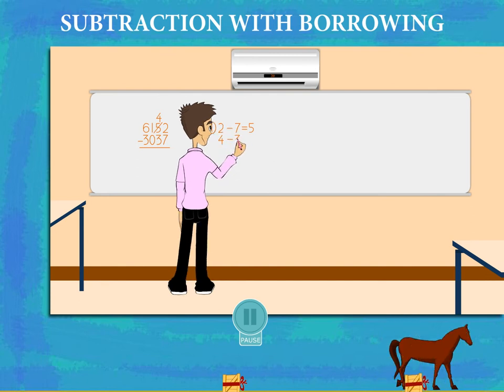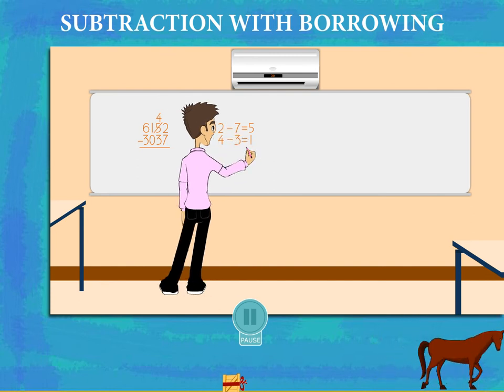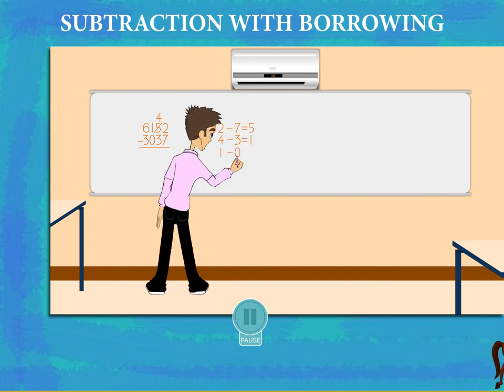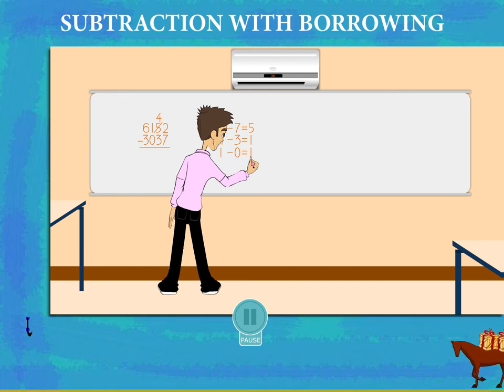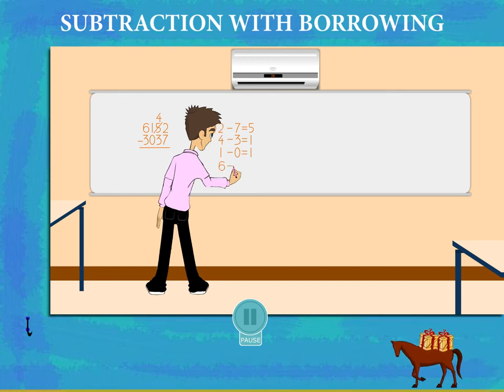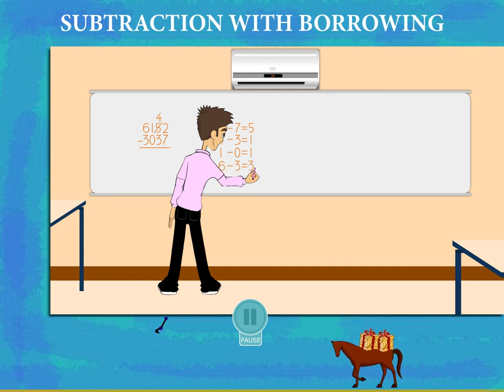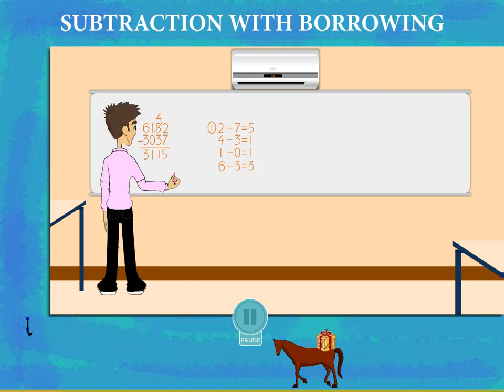Subtraction of FourDigit Numbers (With Borrowing) U-4 class-3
TOPIC  : MATHS ( Subtraction of FourDigit Numbers (With Borrowing)  U-4  )